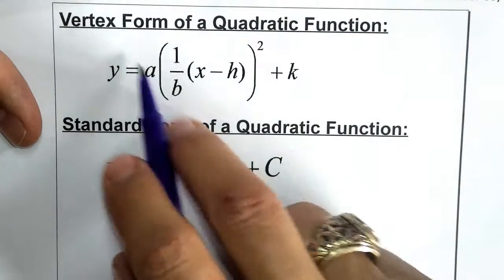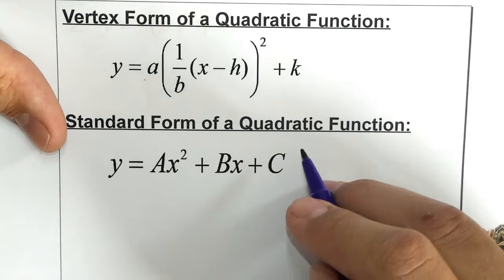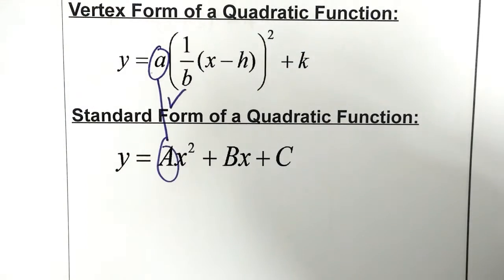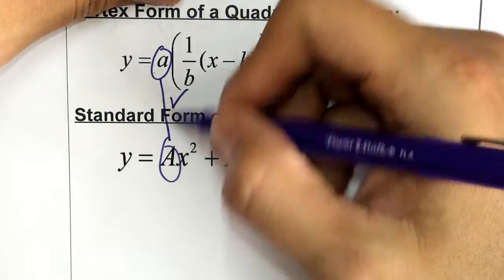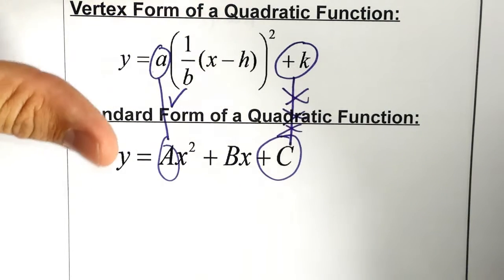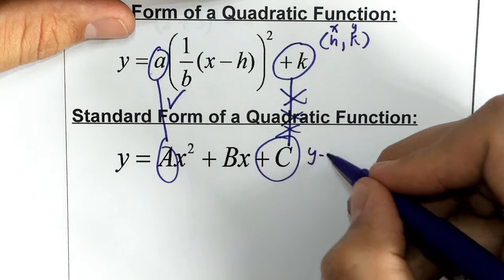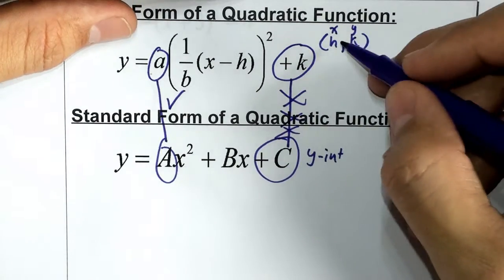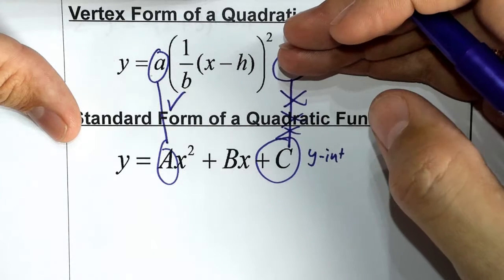Quad1 Day4b Lesson Intro